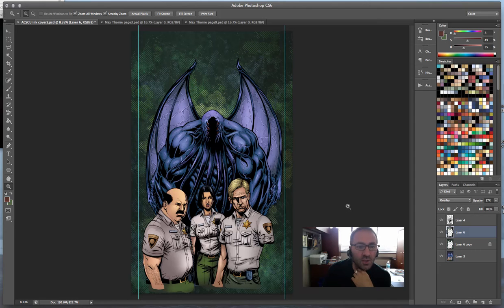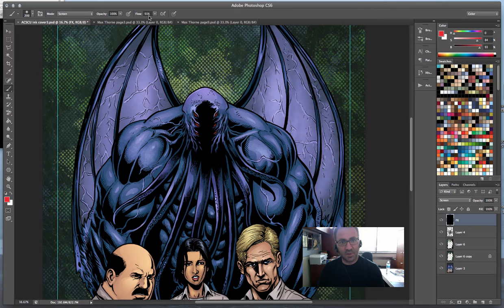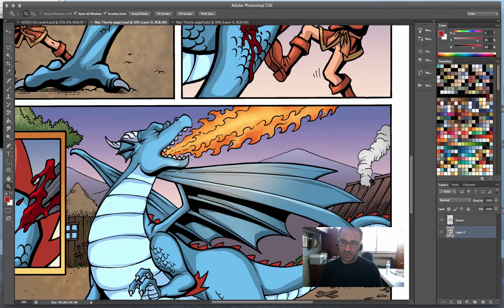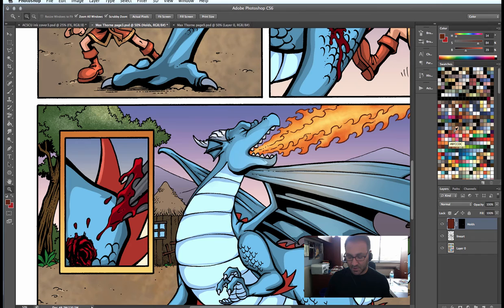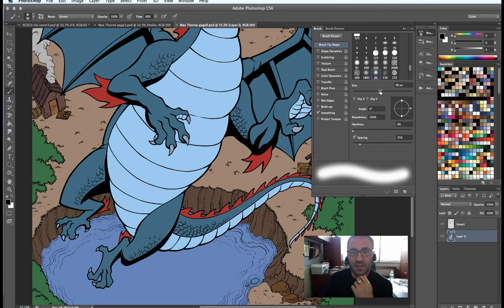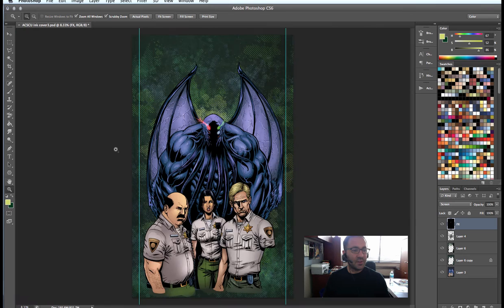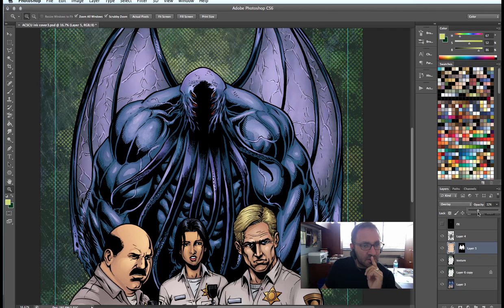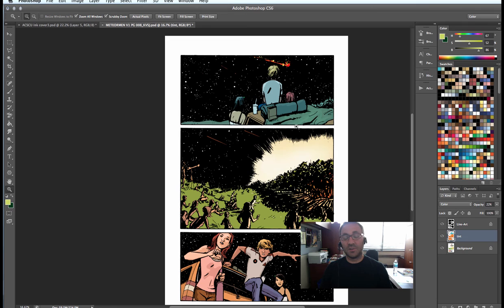Comic Book Coloring Special Effects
glows
color holds
textures
tints
custom brushes